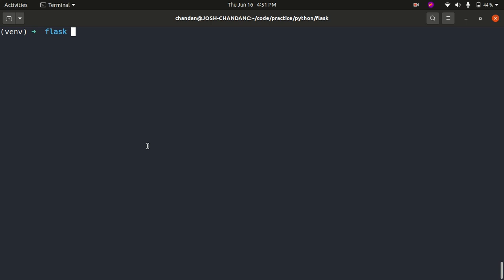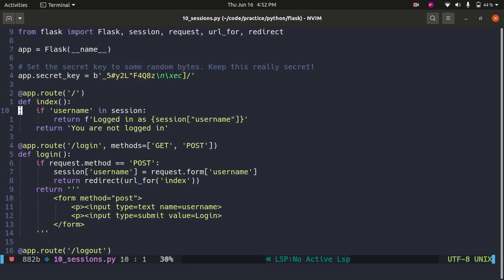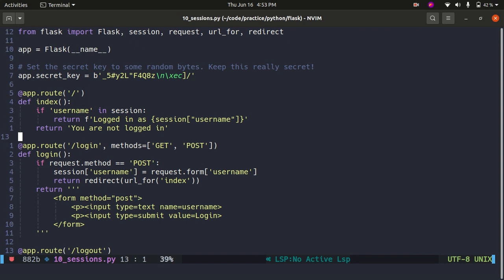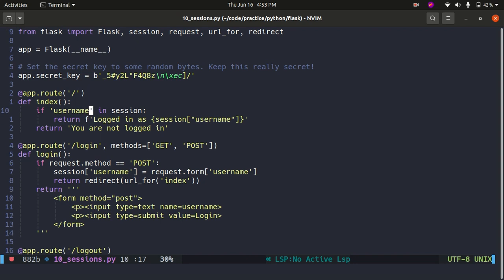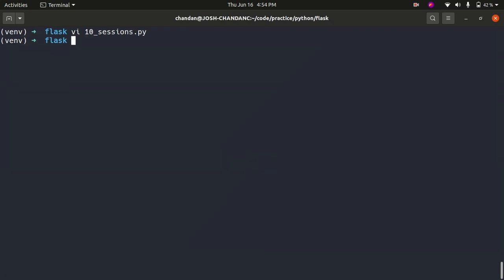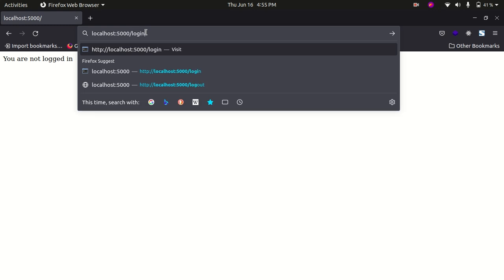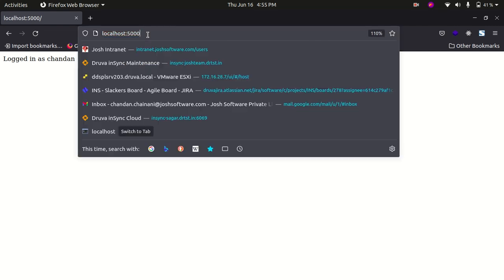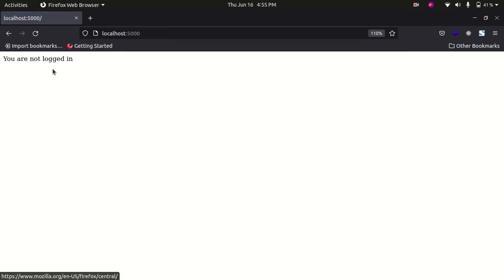Module #9 (Part 1): Flask Web Development (Part 2) | Authentication & ORM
Continue your Flask journey by learning about authentication, authorization, and database handling with ORM. 🔑
🔹 Implementing User Authentication & Authorization
🔹 Using ORM (SQLObject) for Database Interactions
By the end of this module, you’ll have a working Flask app with user authentication. ✅
👉 Let’s build robust web applications with Flask!